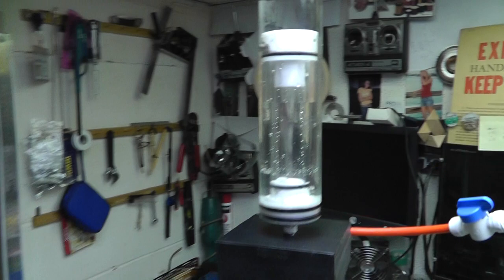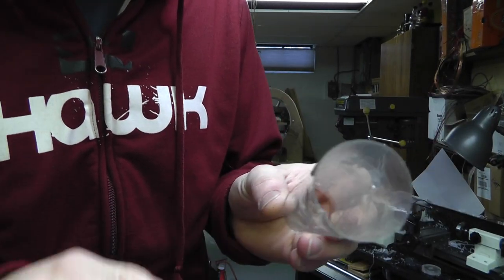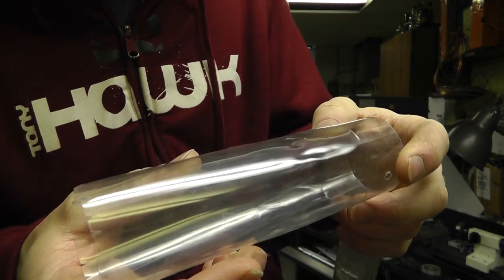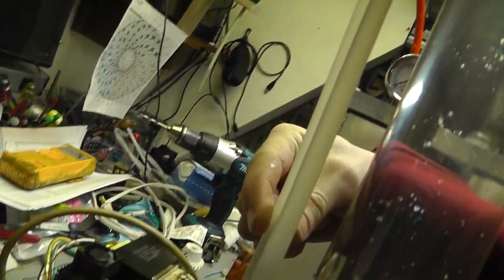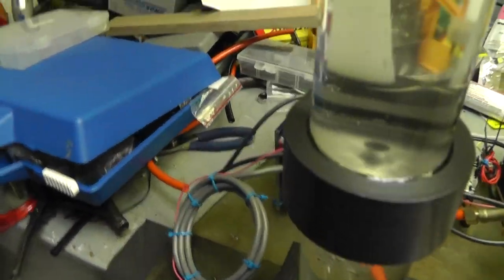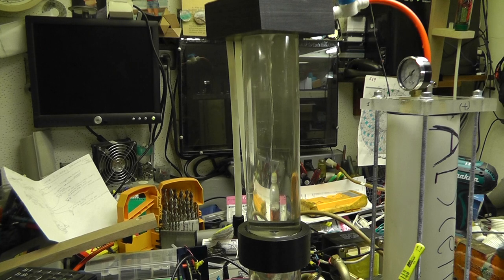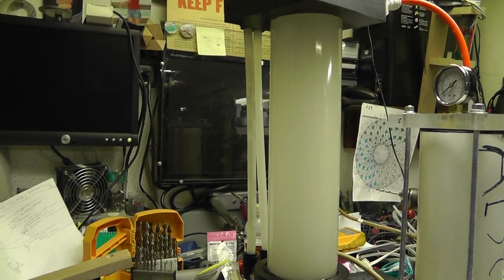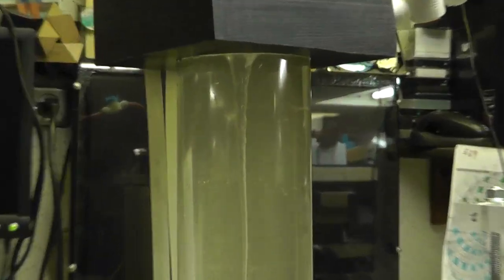Flash Back Update, Vortex Separator Mod's & Live Show !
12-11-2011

Flash Back Update, Vortex Separator Mod's & Live Show Tonight!